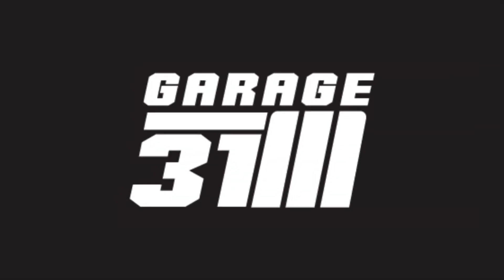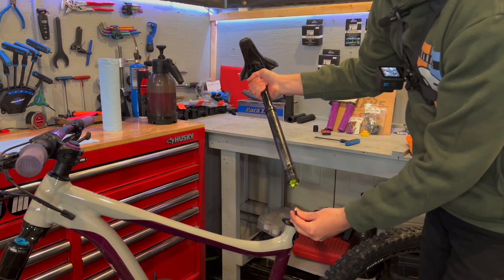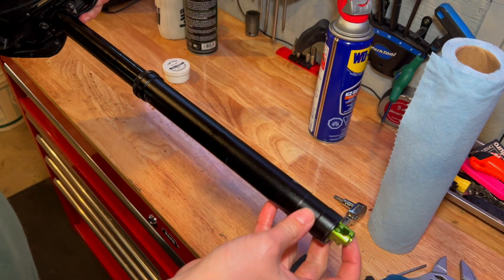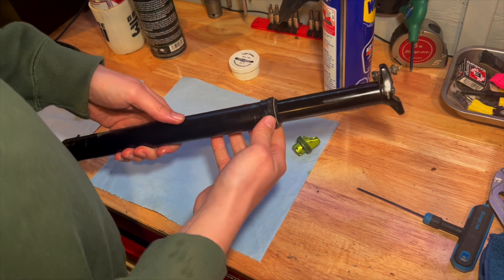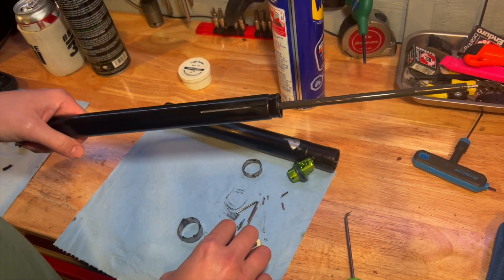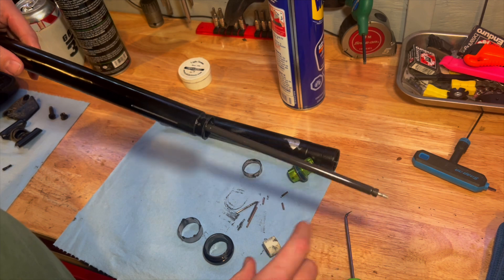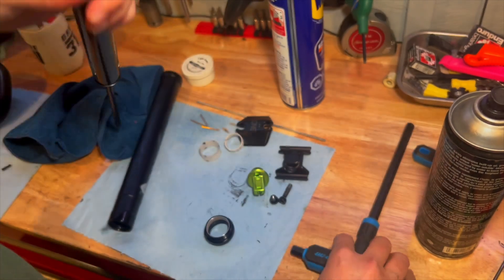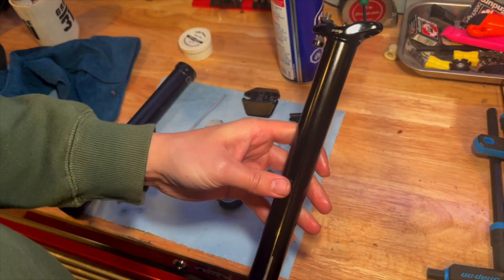OneUp Dropper Service/Rebuild - Extended Cut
AMAZON Canada
AMAZON USA

In this detailed tutorial, we'll guide you through the step-by-step process of rebuilding your OneUp dropper post, ensuring it operates smoothly and reliably for your next cycling adventure. Whether you're a seasoned rider or a DIY enthusiast, maintaining your dropper post is essential for optimal performance on the trails.

Remove the Dropper Post: Safely detach the dropper post from your bike for easy access during the rebuild.

Disassemble the Post: Carefully disassemble the dropper post, paying attention to the order of components. Clean each part thoroughly.

Inspect for Wear: Check for any signs of wear or damage on the internal components. Replace any worn-out parts with those from the rebuild kit.

Apply Grease: Apply a small amount of grease to the moving parts, ensuring smooth operation and minimizing friction.

Reassemble the Post: Put the dropper post back together, following the reverse order of disassembly. Tighten all bolts securely.

Install the Post: Reinstall the dropper post onto your bike, securing it properly and adjusting the saddle to your preferred height.

Test and Fine-Tune: Test the dropper post by cycling through its travel. Make any necessary adjustments to ensure optimal performance.

Final Check: Double-check all bolts and connections to ensure everything is secure. Wipe down any excess grease.

🚵‍♂️ Hit the Trails: With your OneUp dropper post rejuvenated, you're ready to hit the trails with confidence. Enjoy smoother descents and easier climbs with a reliable dropper post beneath you.

Let's keep our bikes in top-notch condition for endless adventures! 🚴‍♀️